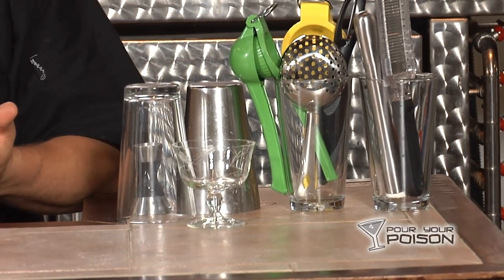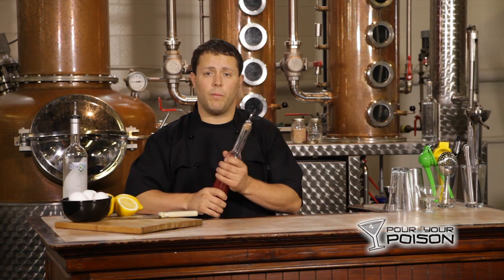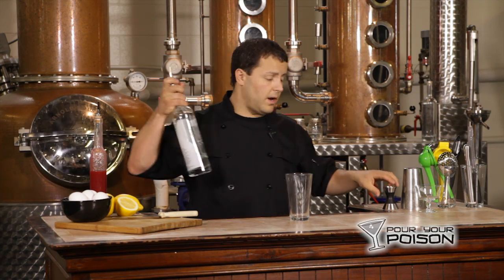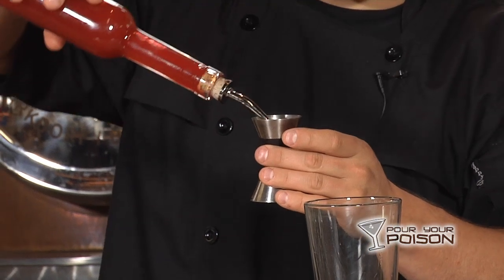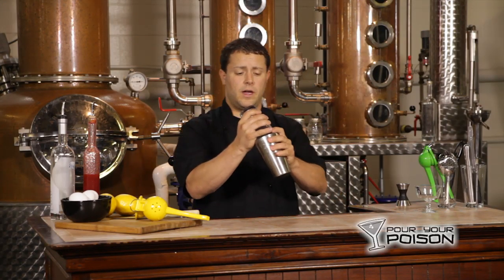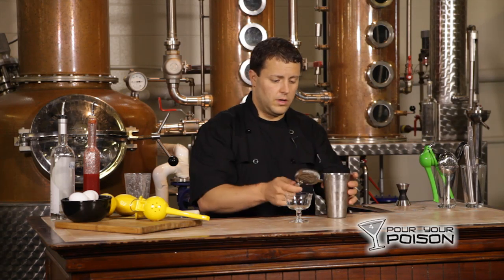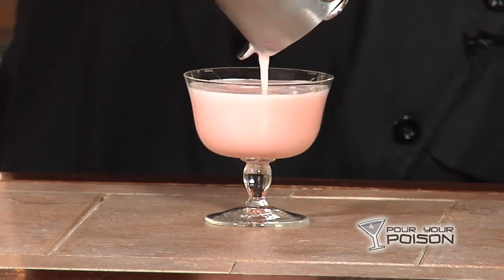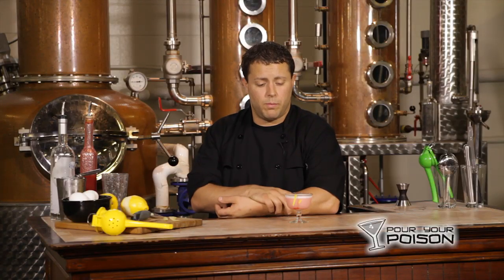The Clover Club a Great Martini for Breast Cancer Awarness Month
Finally a drink that you can knock back for a great cause. Drink this cocktail in the month of October for Brest Cancer Awareness Month. Support a good cause and have a great time at the next football game with this classic cocktail. Let us know what you think of this delicious pink fluffy drink.